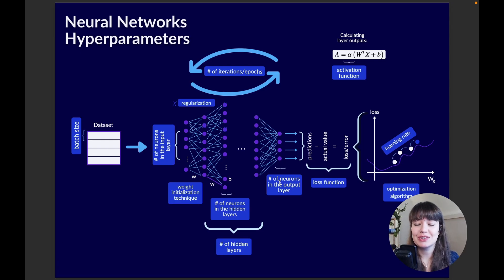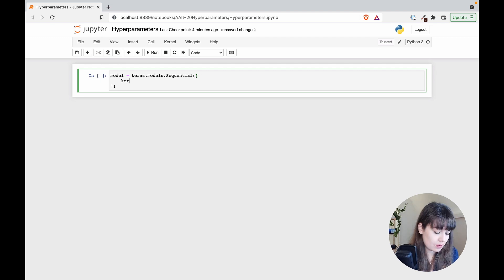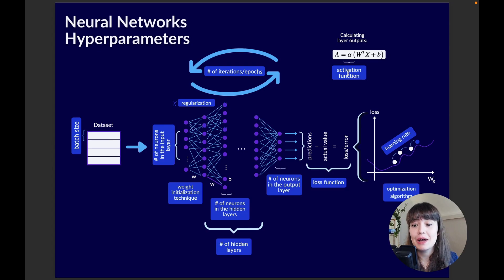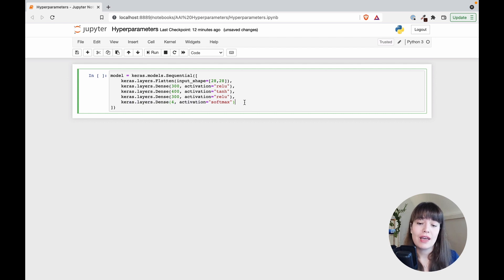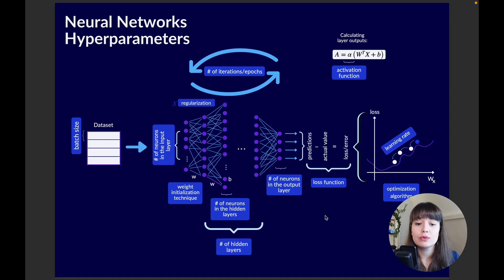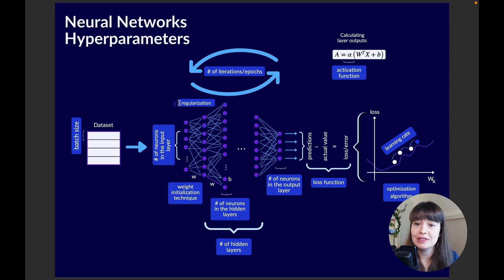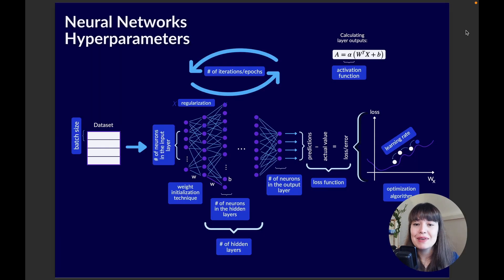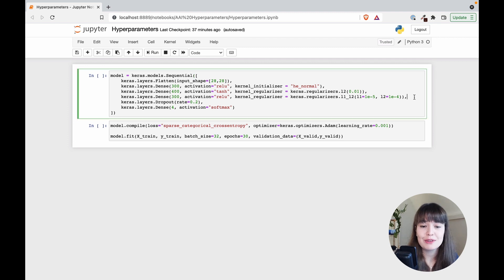Neural Networks Summary: All hyperparameters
The correct hyperparameter settings are critical to the success of a Feedforward Neural Network. In this video we take a high-level look on all main hyperparameters of Neural Networks. We see where in the lifecycle of the NNs they belong, what they mean and also how to set them using Python and Keras.

Intro 00:00
Input & output layers 01:01
Hidden layers 03:48
Activation functions 04:57
Weight initialization 06:34
Regularization 07:52
Loss functions 10:21
Optimization algorithm & learning rate 11:14
Batch size & Epochs (Number of iterations) 13:13
Wrap-up 16:12

▬▬▬▬▬▬▬▬▬▬▬▬ CONNECT ▬▬▬▬▬▬▬▬▬▬▬▬